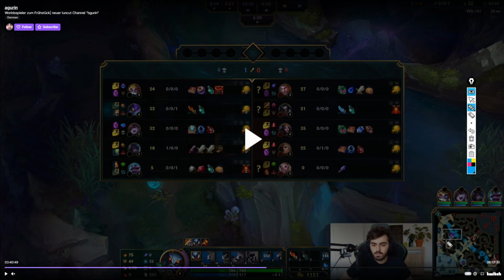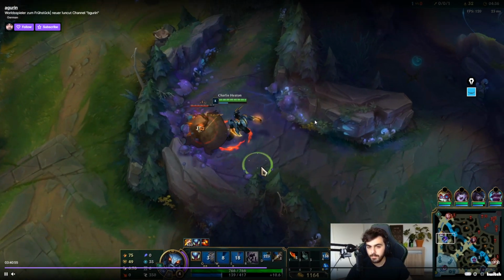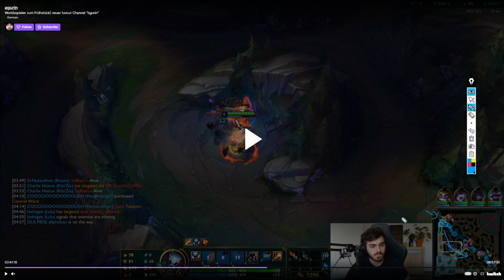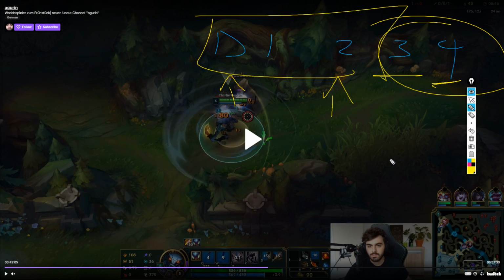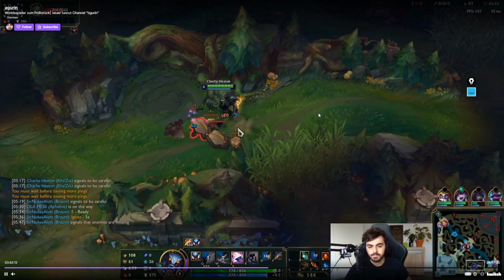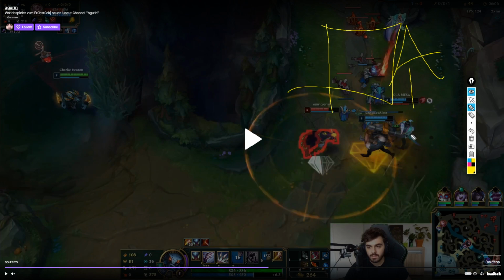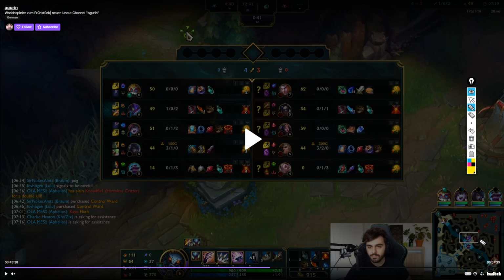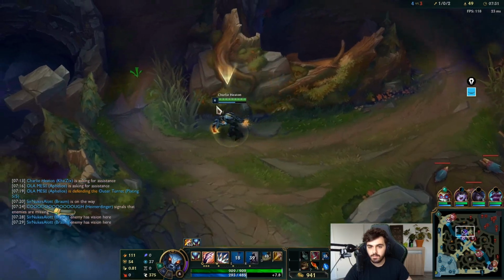How to ALWAYS Know where ENEMY JUNGLE IS | JUNGLE VOD | CHALLENGER